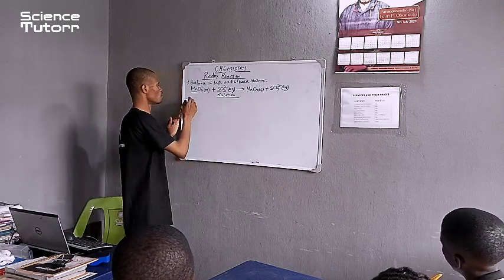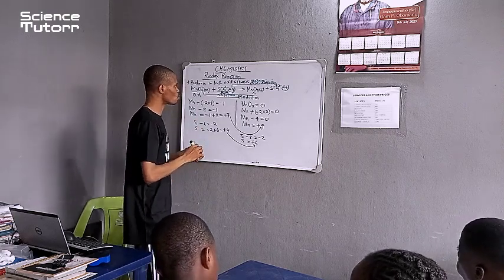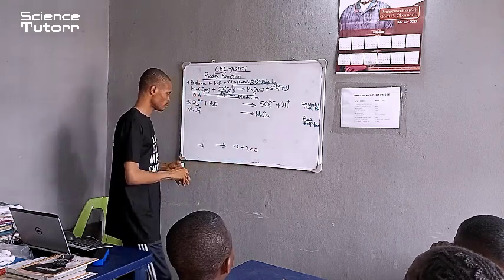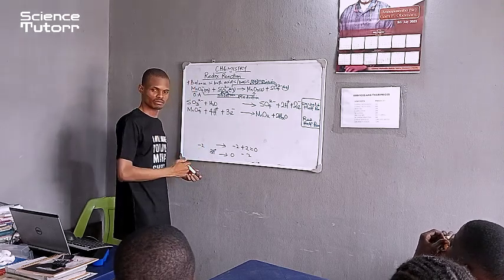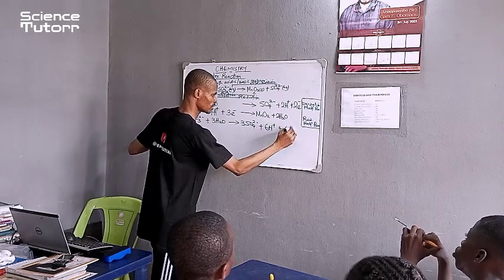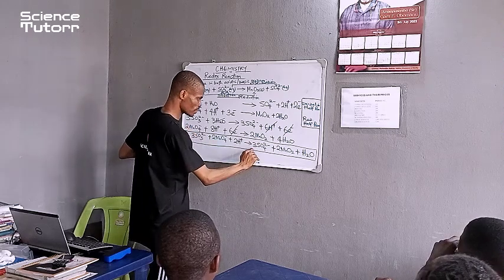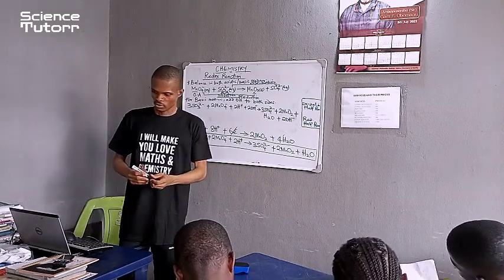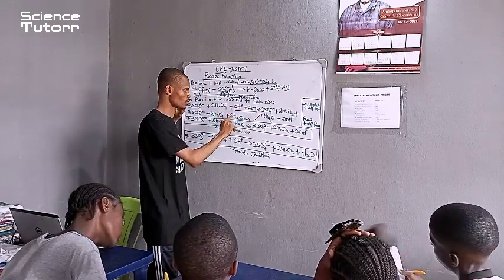Balancing Redox Reactions PART 1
Hello Friends, in this video you will learn how to balance Redox reactions with ease in few simple steps.

Make sure to watch to the end to see the example involved.